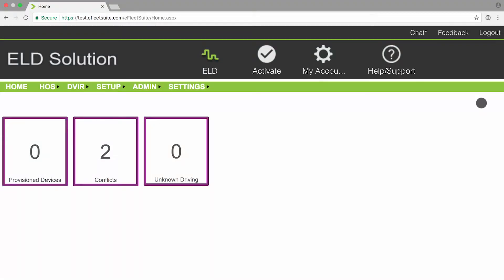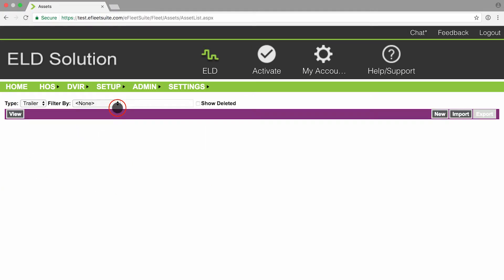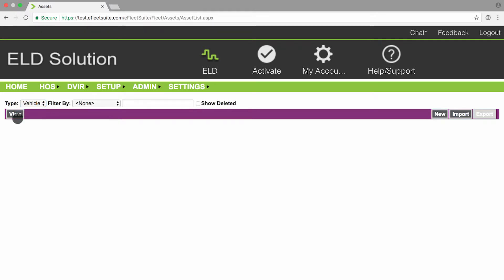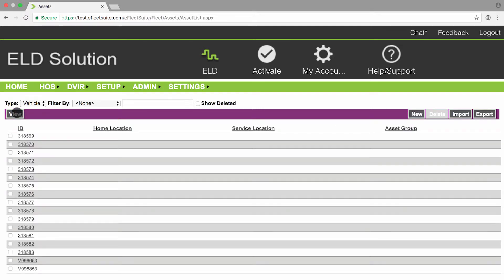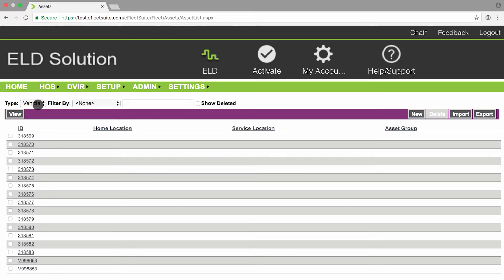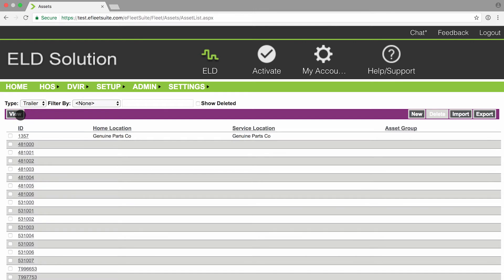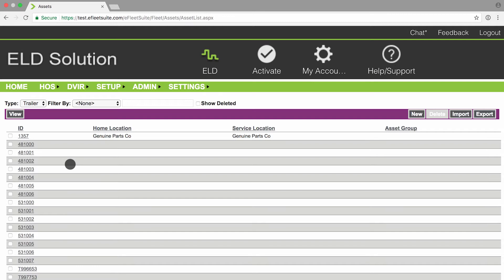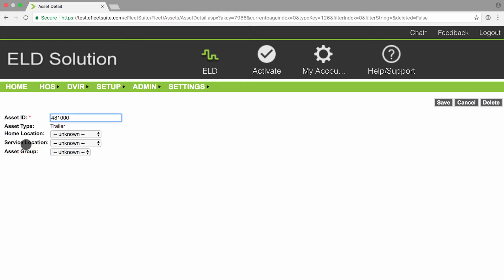FleetSharp Tutorial #7: View Vehicles and Trailers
Our ELD tutorial series will get you up and running in no time. For even more help, sign up for our ELD webinar.